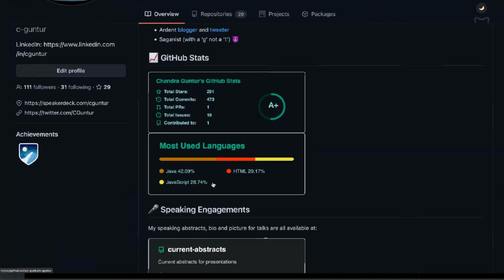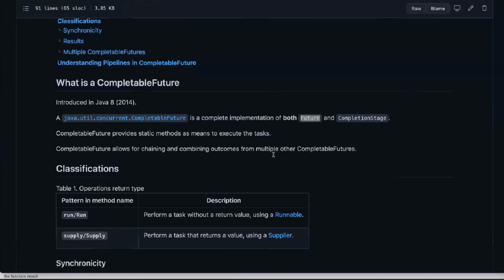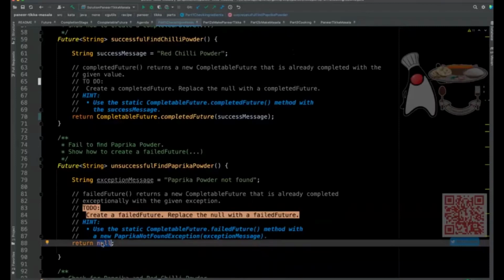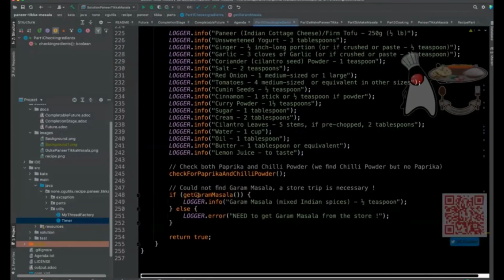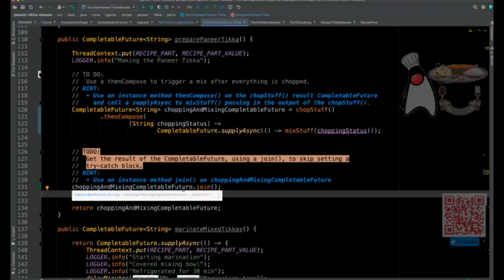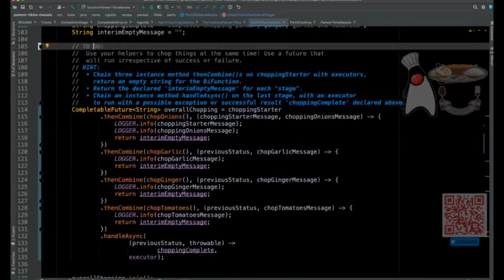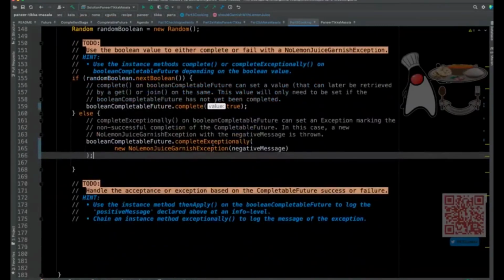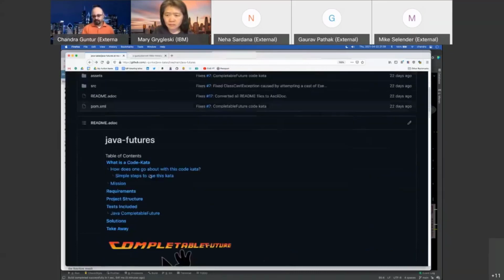Paneer Tikka Masala …​ with Java CompletableFuture by Chandra Guntur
@CJUG  April 22 , 2021